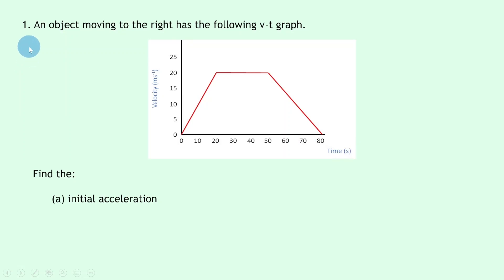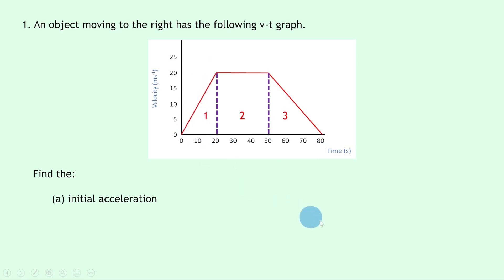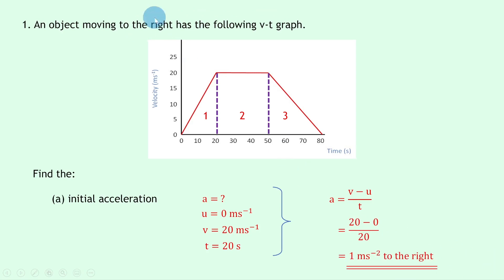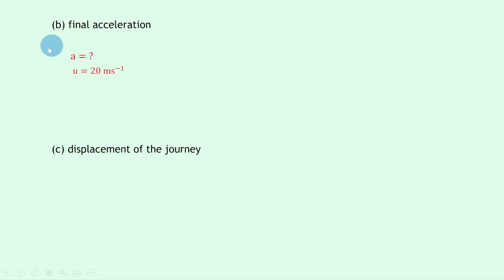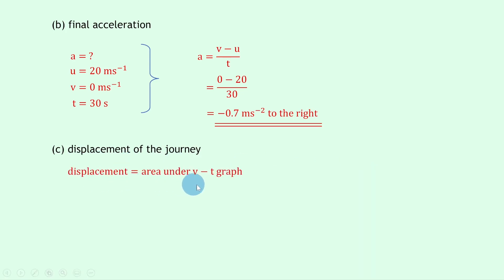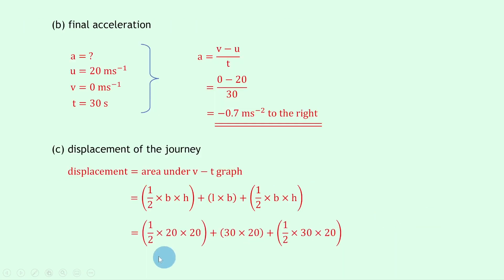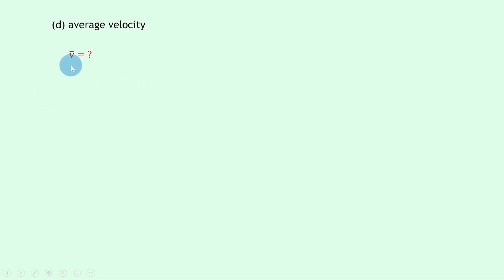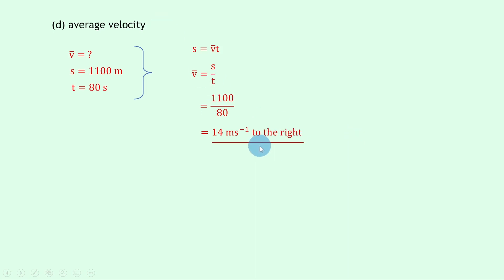National 5 Physics | Dynamics | Acceleration, Displacement & Average Velocity | WORKED EXAMPLES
In this video, I go over one long worked example showing you how to determine acceleration and displacement from a velocity-time graph, and use the displacement to calculate average velocity.